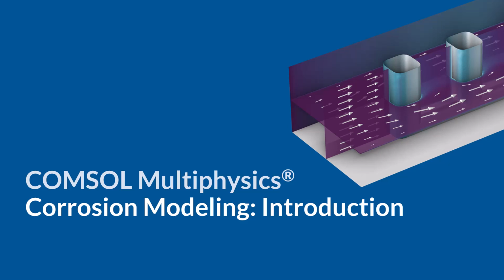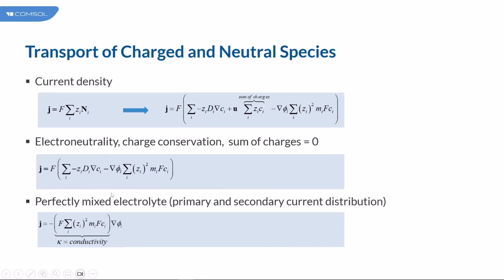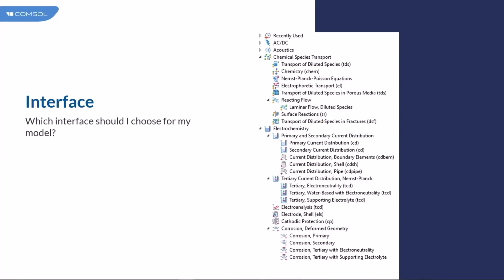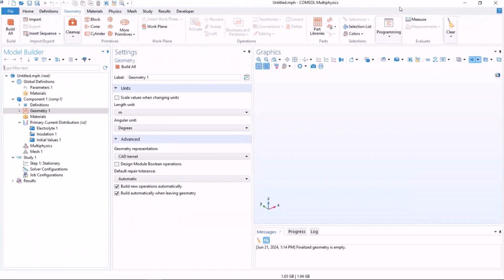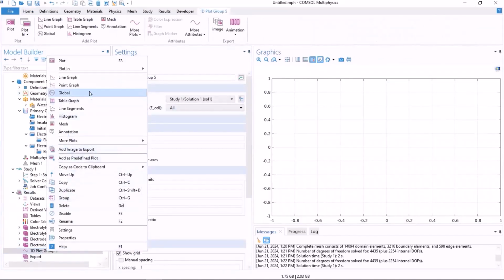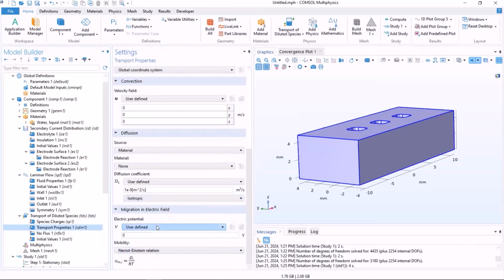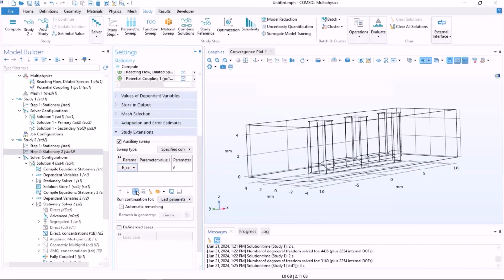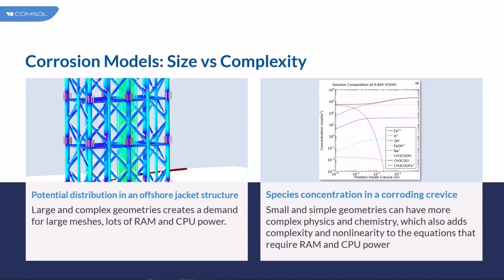Course Corrosion Part 1 Introduction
In Part 1 of this course on corrosion modeling using COMSOL Multiphysics® and the Corrosion Module, we introduce the two main branches of modeling corrosion: the corrosion process and corrosion protection systems. The corrosion process focuses on galvanic corrosion mechanisms such as pitting, crevice, atmospheric, and stress-induced corrosion. Corrosion protection systems involve cathodic protection (impressed current or sacrificial anodes), anodic protection, and internal pipeline protection. Both branches share the same governing equations including mass, charge and current conservation, and electrochemical reactions occurring at electrolyte–metal interfaces.

The Corrosion Module includes a variety of physics interfaces that can be used to model corrosion applications, such as primary, secondary, and tertiary current distribution and their associated losses, which can be coupled with fluid flow, heat transfer, and other physics depending on the model. Current distribution, along with Faraday’s law, is an important factor in analyzing corrosion, electrodeposition, and electrochemistry.

We also cover important conventions to keep in mind while modeling corrosion, such as current direction, overpotential, and electrochemical stoichiometry, as well as the major factors that affect the size and computation time of your simulation.

The Wire Electrode tutorial model is used here to demonstrate how to build a corrosion model step by step: importing the geometry; coupling multiphysics with laminar flow and species transport; and studying the primary, secondary, and tertiary current density distributions of an electrochemical cell.